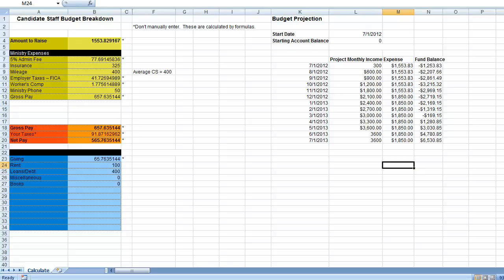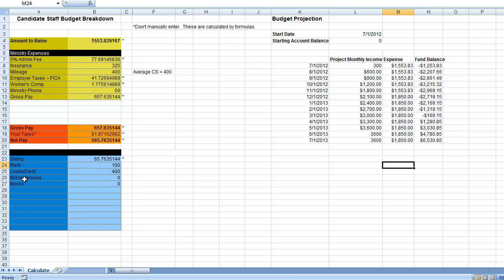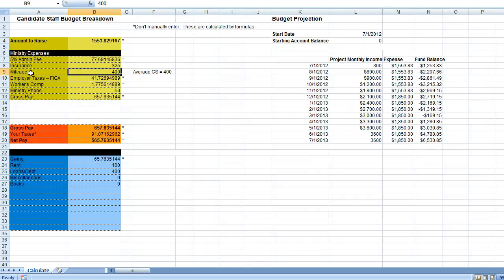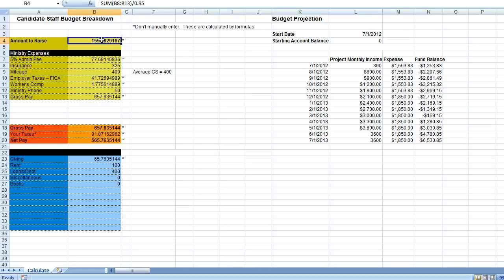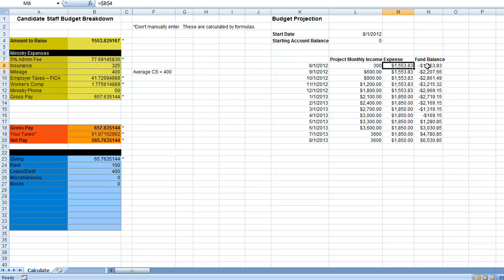Screencast by ldfoot71 from Screenr.com